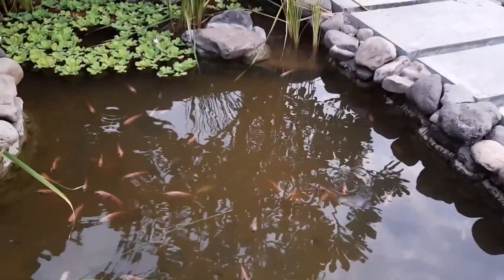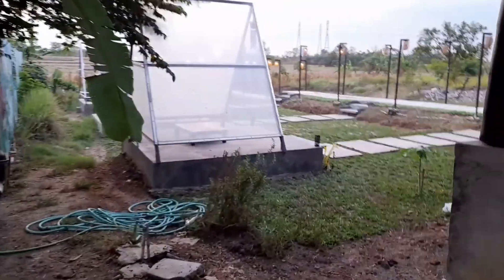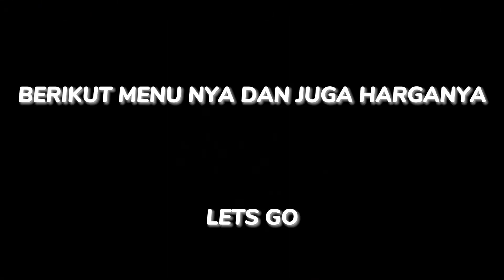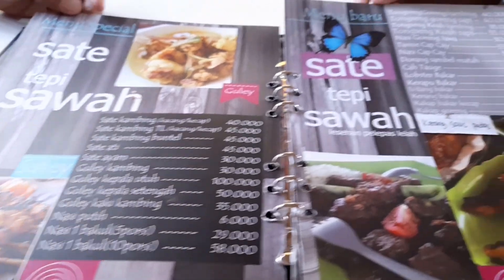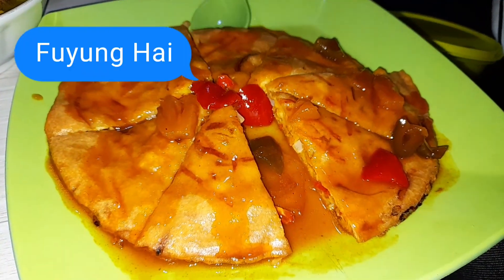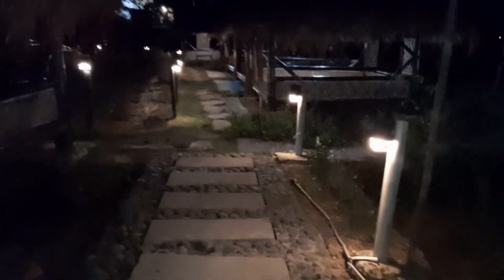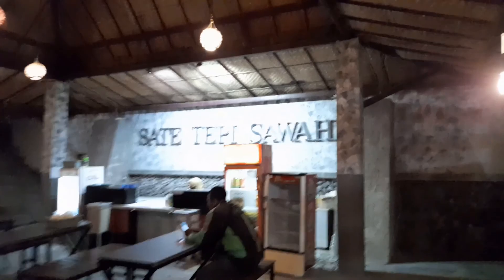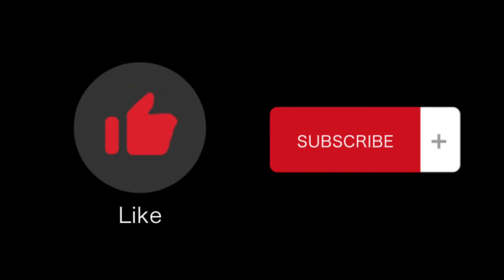FOODIESVLOG #5: SATE TEPI SAWAH DRIYOREJO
Hallo Dulur Semuaaa...
Sekarang Cak Oerip lagi jalan-jalan sambil kulineran di Kota Baru Driyorejo nih.. Ada salah satu restaurant bernama Sate Tepi Sawah. Restaurant ini mungkin berbeda dengan restaurant lainnya karena bertempat di tepi sawah. Dulur semua bisa menyantap sate sambil menikmati nuansa pedesaan dan pemandangan persawahan.Tempat ini sangat cocok untuk quality time bersama keluarga tercinta saat lapar dan dahaga tiba.
Mau tau kelanjutan Cak Oerip jalan-jalan di Kota Baru Driyorejo, silahkan nikmati videonya yaa..